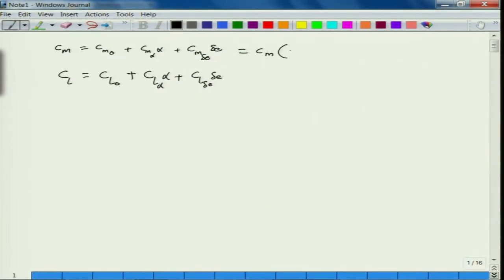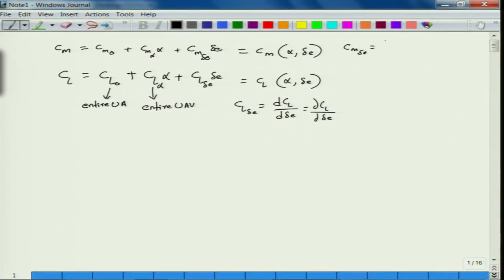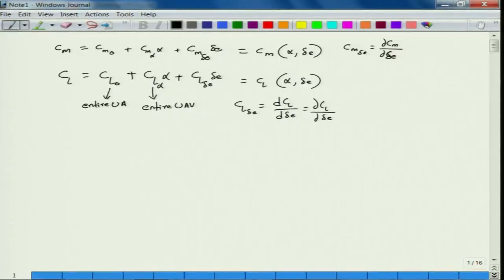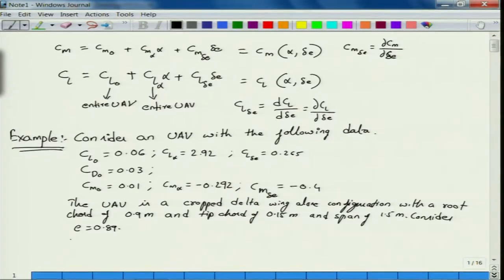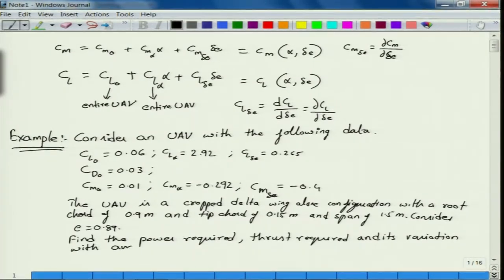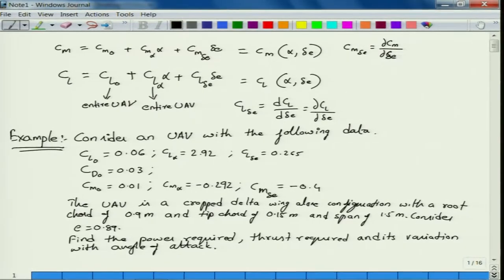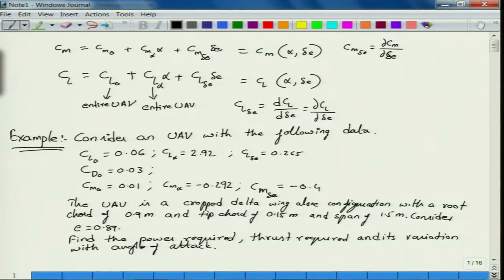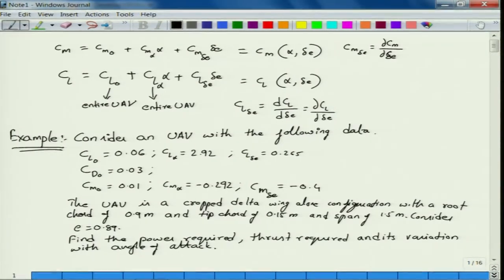noc20-ae04-lec18 - Lecture 18: Example on performance analysis of UAV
Lecture 18: Example on performance analysis of UAV